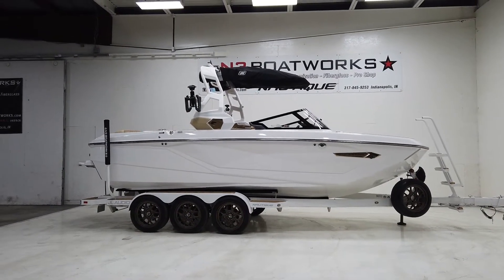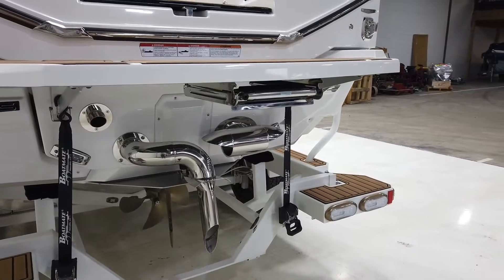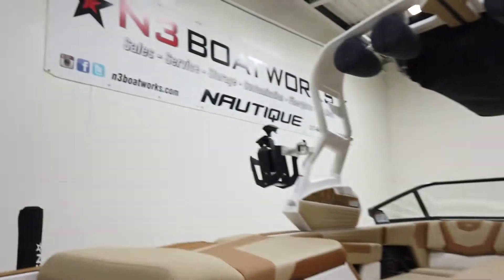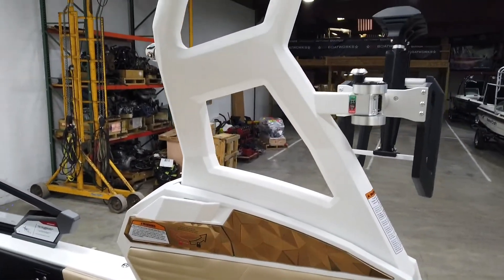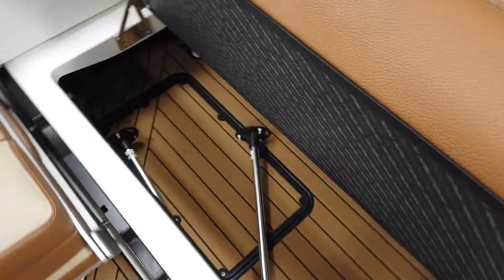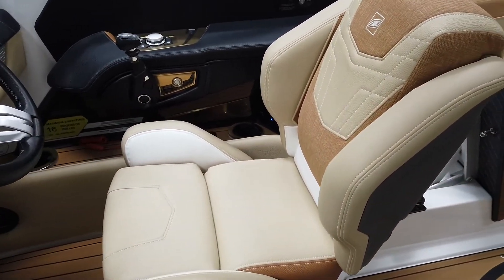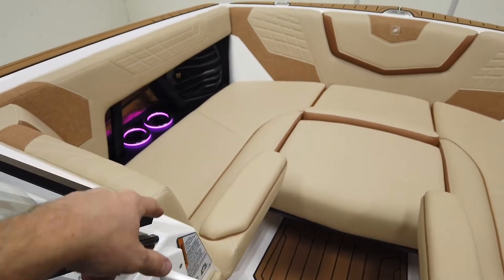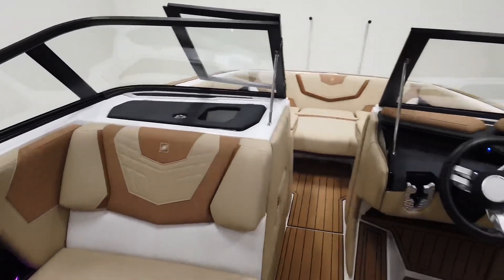2021 Nautique G23 - Mystic White - Walk Through || N3 Boatworks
This G23 is fully loaded and in amazing condition with only 78 hours on the ZZ6 motor.

Address:          N3 Boatworks
7001 Hawthorn Park Drive